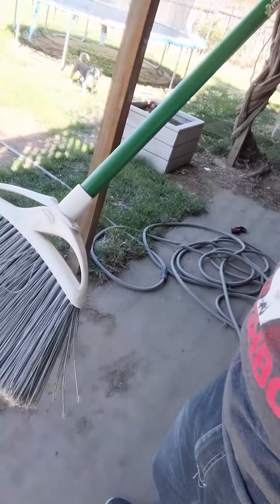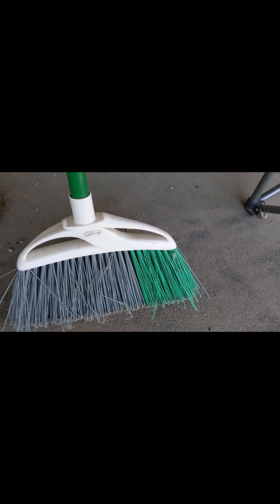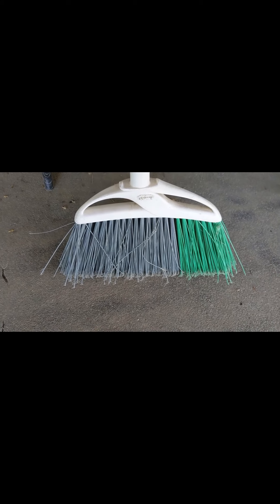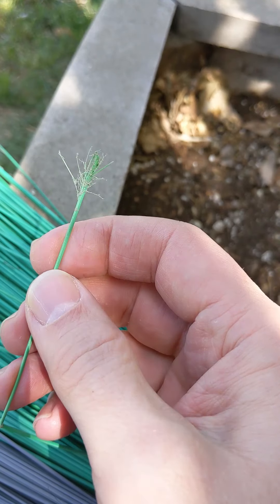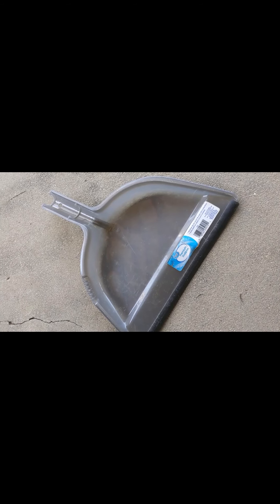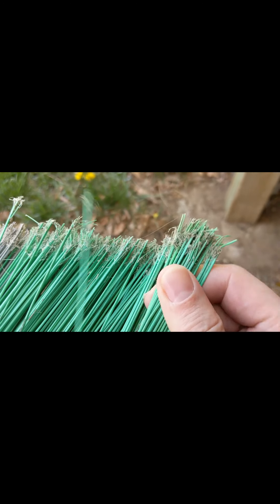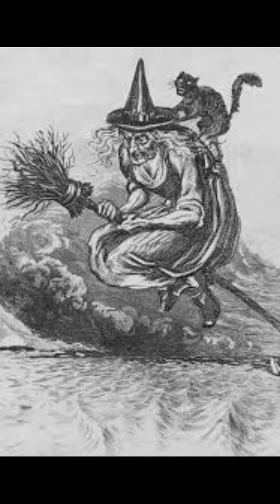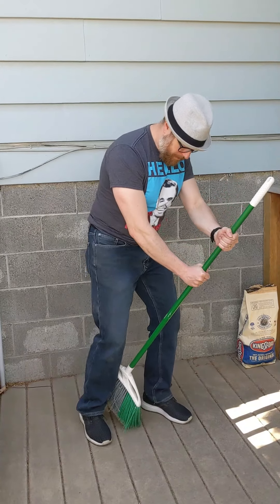Unnoticed, Ep. 2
Your 5th grade teacher talking about some stuff around the house while being stuck at home: in this case, brooms.